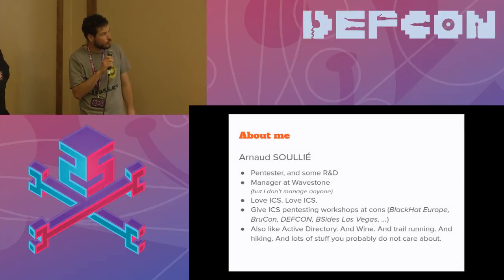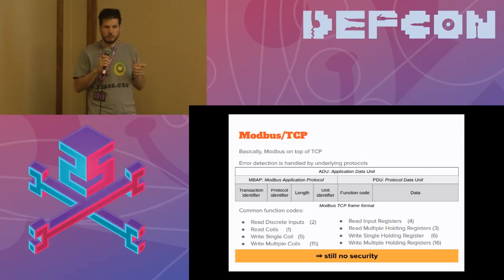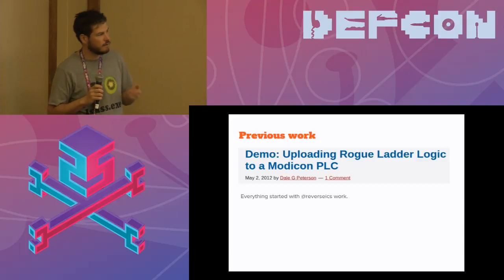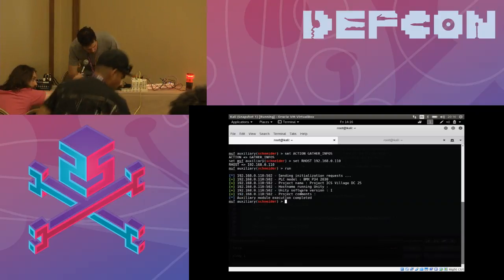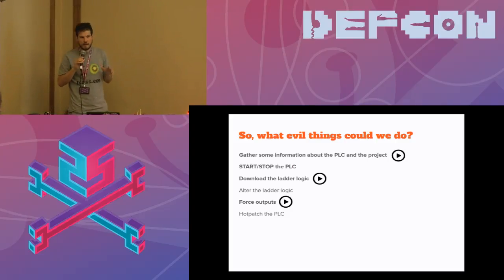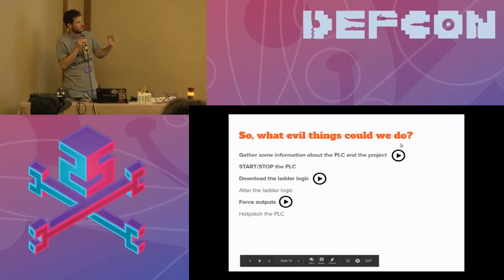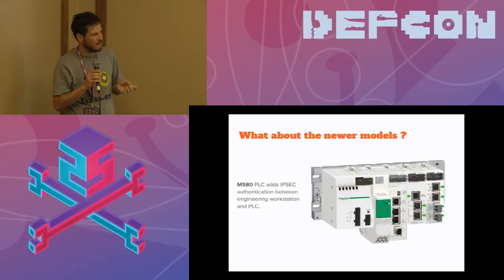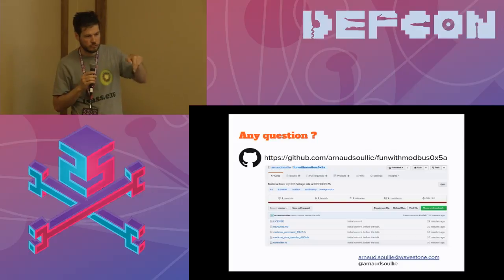DEF CON 25 ICS Village - Arnaud Soullié - Fun with Modbus 0x5a Nothing New Still Relevant?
Forget 0 days, long live "forever days" ! In this talk, we'll take a look at how Schneider PLCs rely on an undocumented Modbus function code for administrative actions (start/stop, download and upload ladder logic, ...). We'll also demo the dedicated Metasploit program, and discuss the security level on newer Schneider PLCs. We'll conclude with defensive measures you can take to prevent attacks using this protocol.